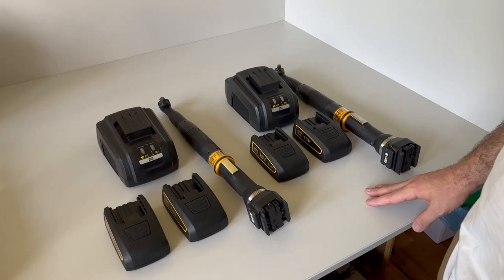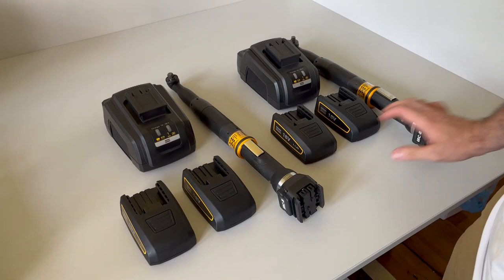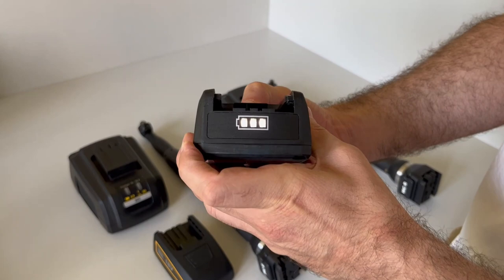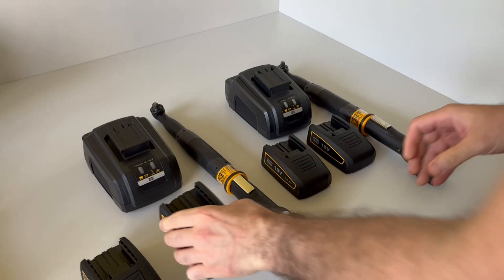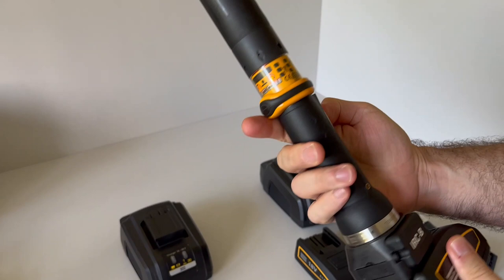Atlas Copco Tensor ETV STB Electric Screwdriver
We, MOTOR Bulgaria OOD, are Bulgarian-based family company, selling wild range of technical equipment all over the world. Every object you see in our Youtube channel is available in our Ebay-store (link below).